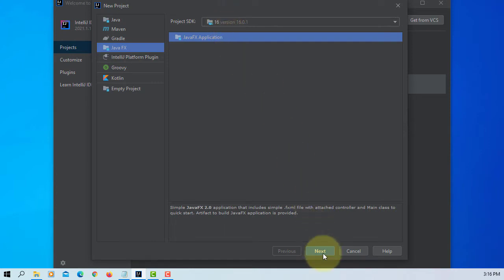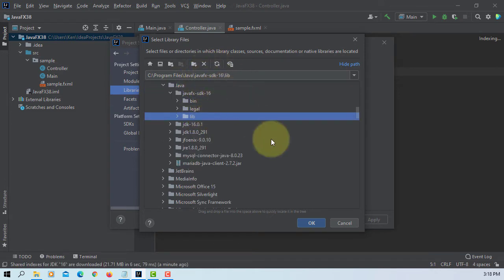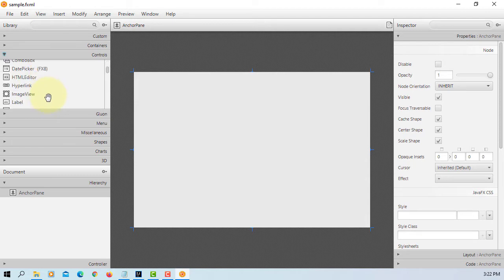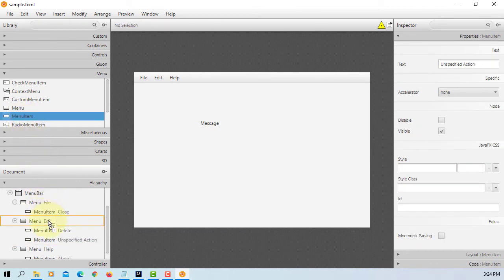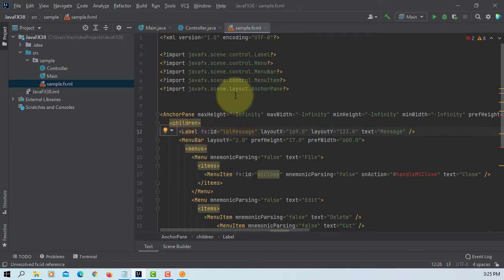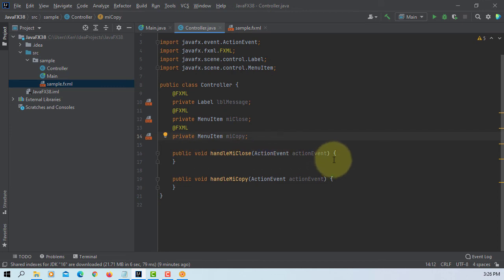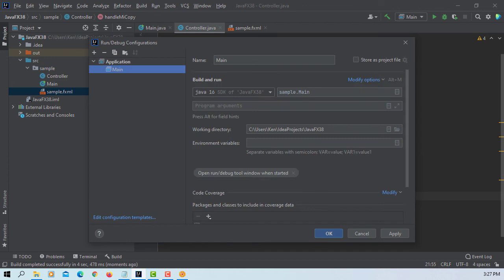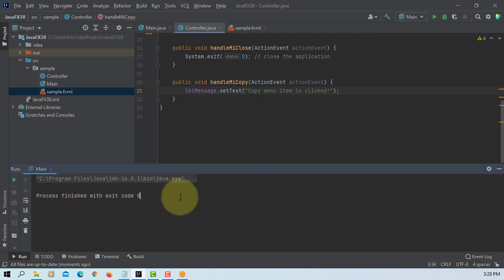JavaFX 15 Tutorial 38 - Menu, MenuBar, MenuItem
In this tutorial, I will show you how to use a MenuBar, Menus and MenuItems on Windows 10 x64.

VM options
--module-path "C:\Program Files\Java\javafx-sdk-16\lib"
--add-modules javafx.controls,javafx.fxml